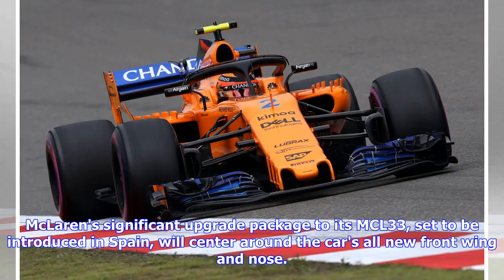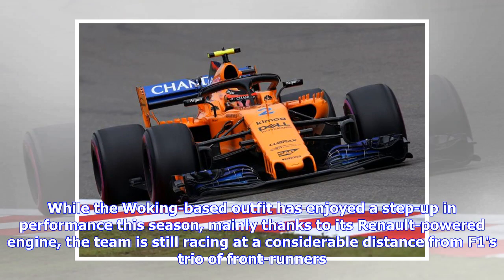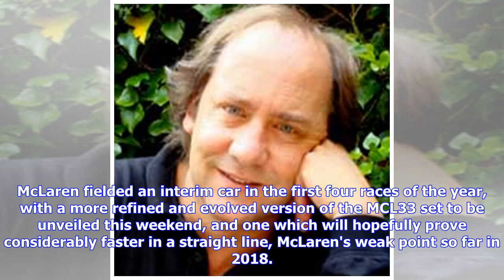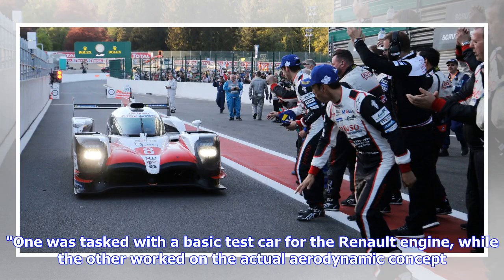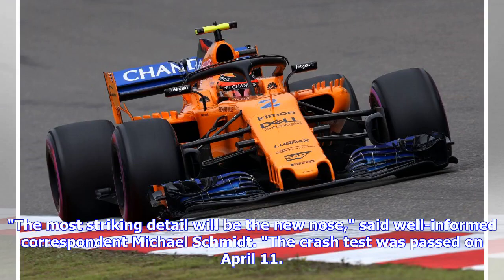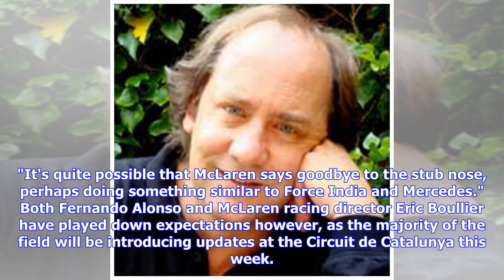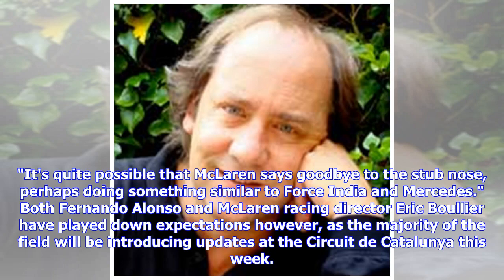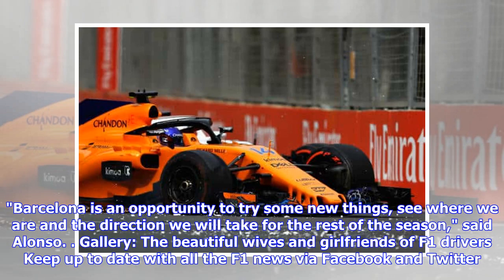Breaking News | McLaren to reveal spectacular 'nose job' in Barcelona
McLaren's significant upgrade package to its MCL33, set to be introduced in Spain, will center around the car's all new front wing and nose. While the Woking-based outfit has enjoyed a step-up in performance this season, mainly thanks to its Renault-powered engine, the team is still racing at a considerable distance from F1's trio of front-runners. McLaren fielded an interim car in the first four races of the year, with a more refined and evolved version of the MCL33 set to be unveiled this week...